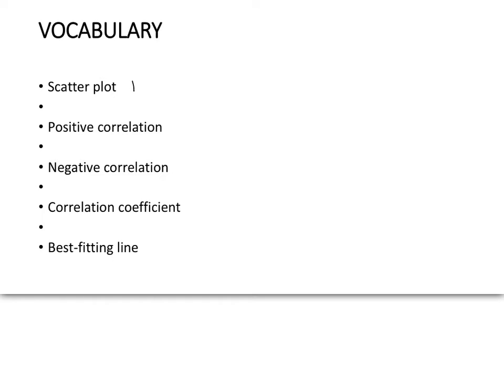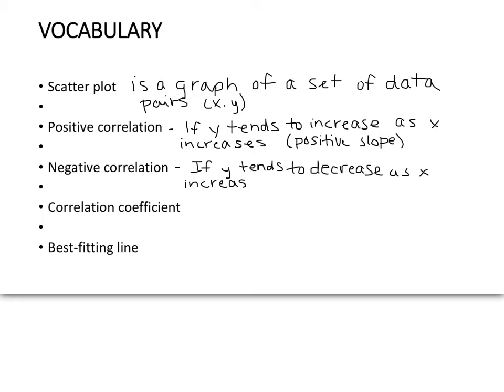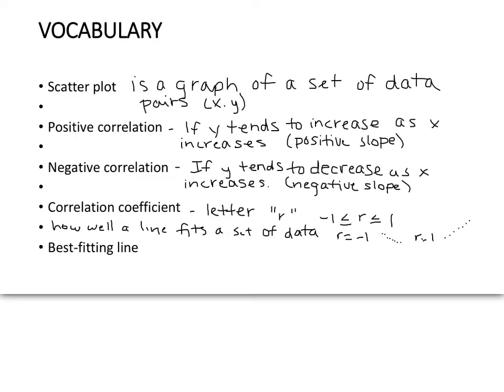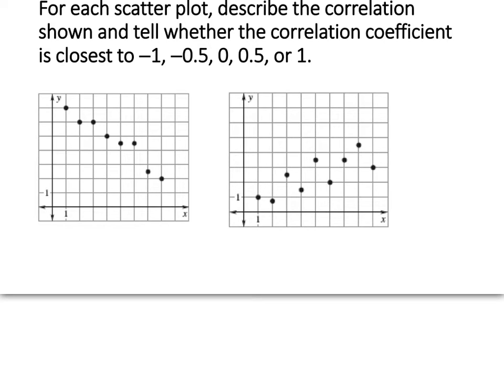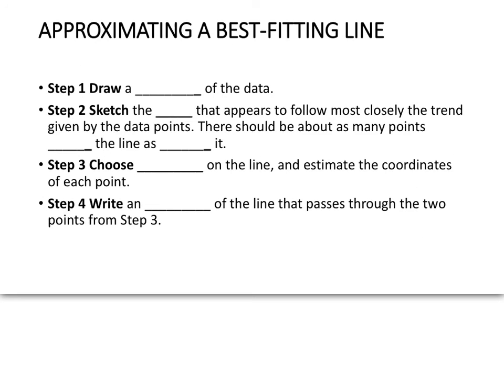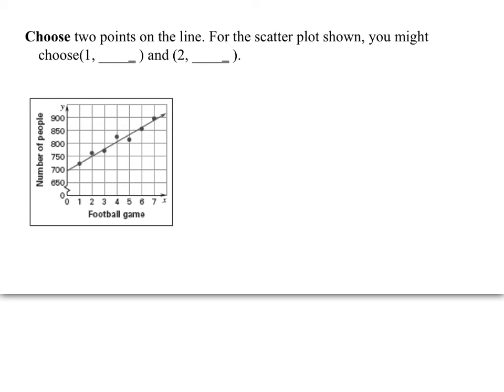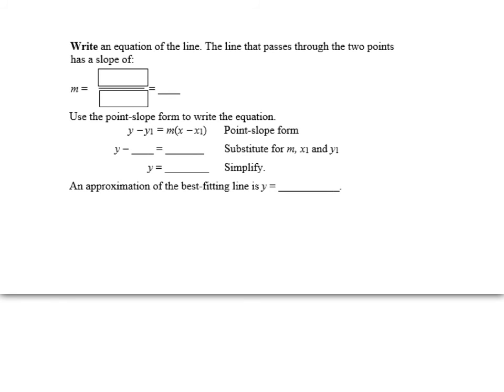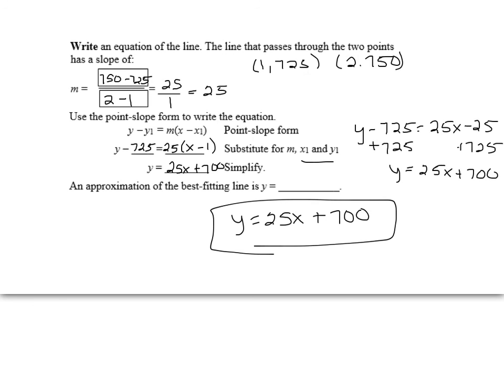2-6 best fitting lines